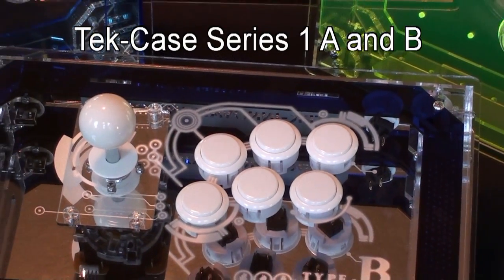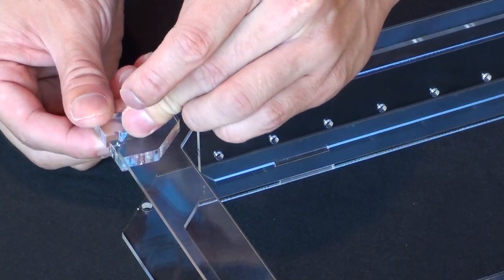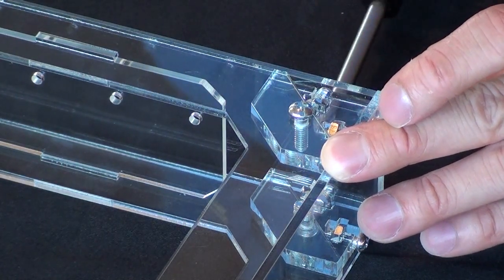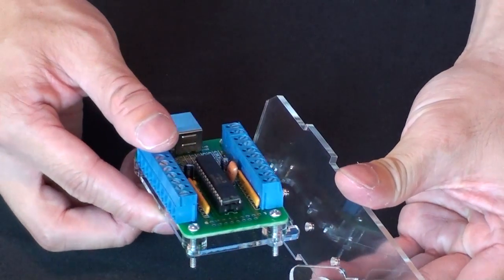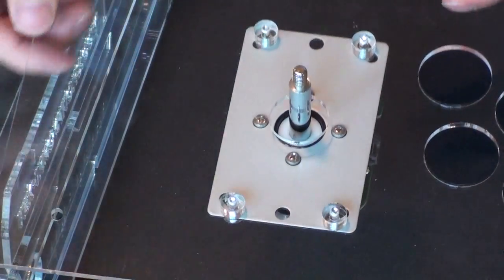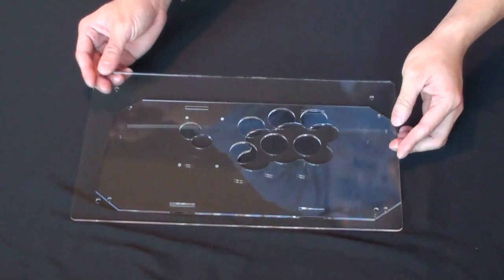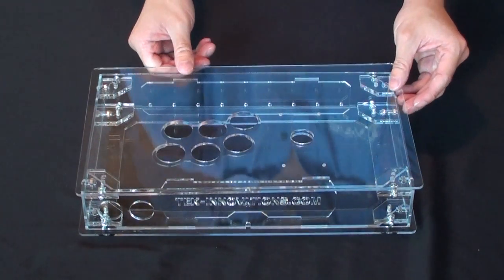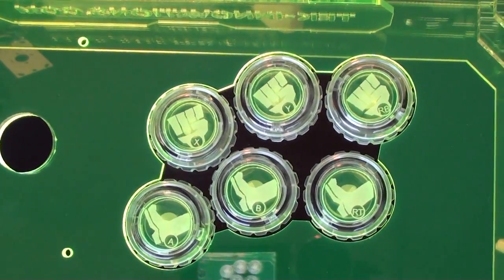Art's Hobbies - TEK Cases (Build Instructions)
Instructional video on how to build my Tek Case version 1, Series A and B. If you have any questions in regards to these cases please visit my and review the sections about these cases. There's simply too much info to get into by responding here. Thanks!